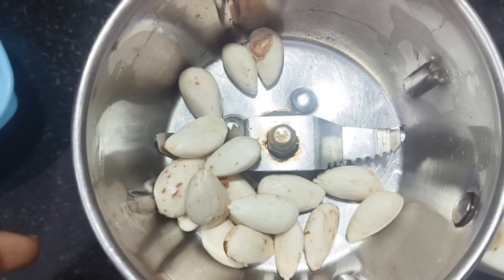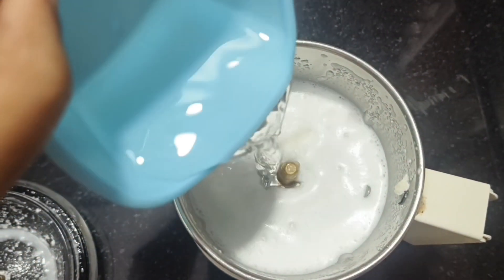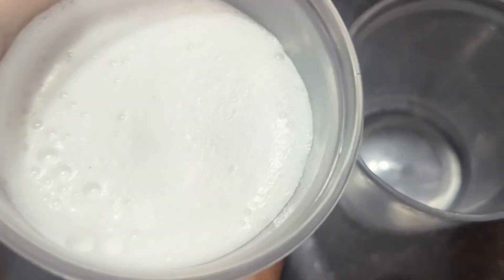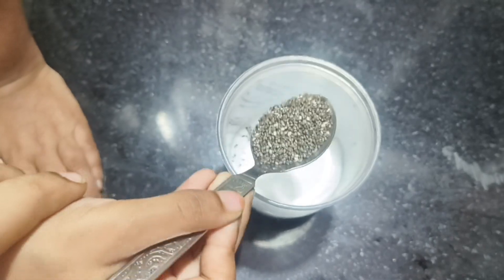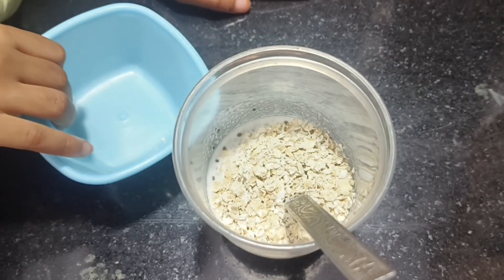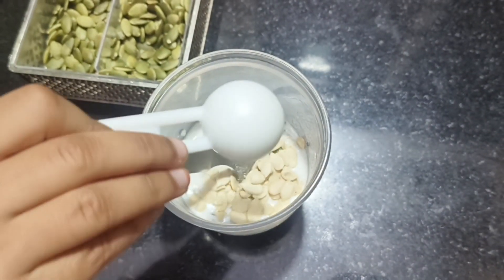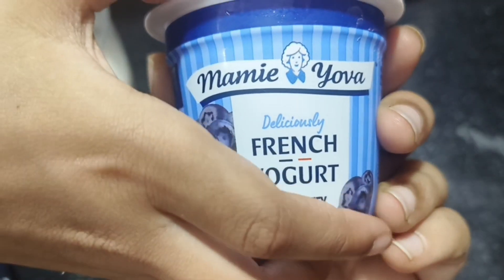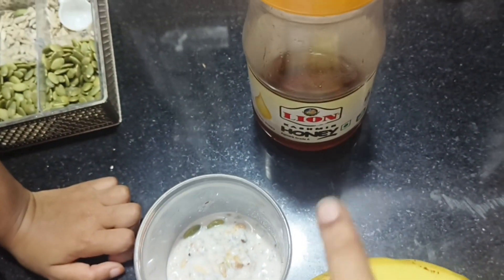almondmilk# chia pudding#no milk over night soaked oats#yogurt#dietbreakfast#healthy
Over night almond milk chia pudding#yogurt